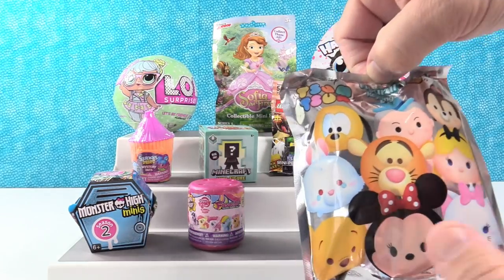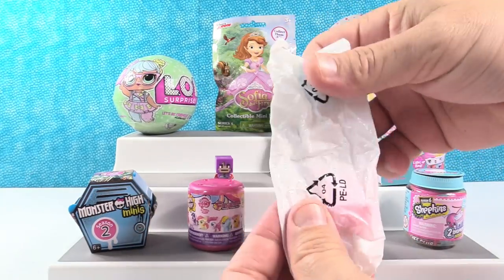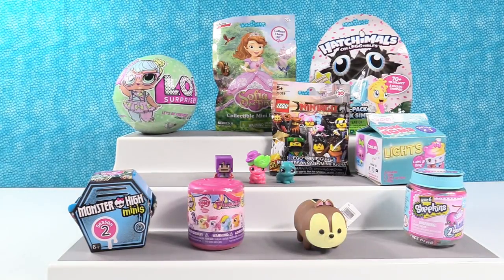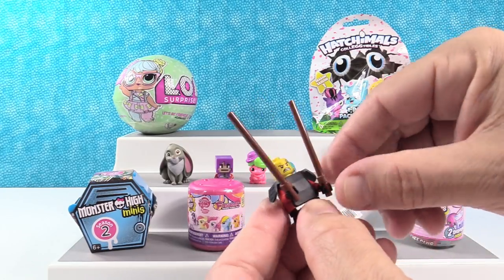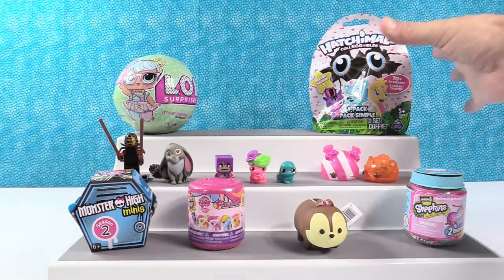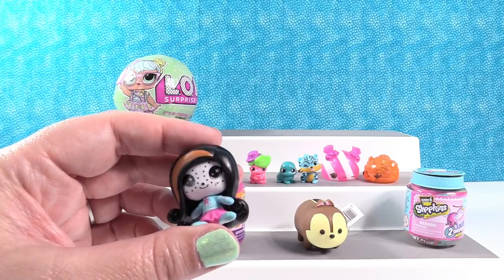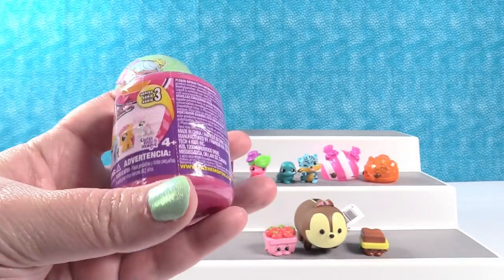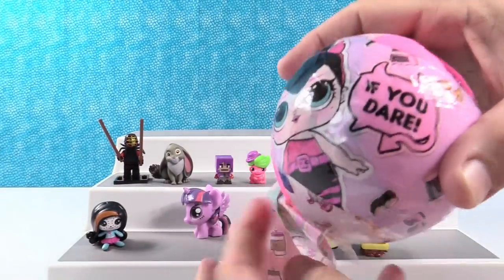Disney Tsum Tsum Lego Ninjago Hatchimals MLP Fashems Shopkins Toy Review | PSToyReviews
Today we are going to open up blind bags toys from LOL Surprise Doll, Hatchimals CollEGGtibles surprise eggs, My Little Pony Fashems plus Shopkins & more.